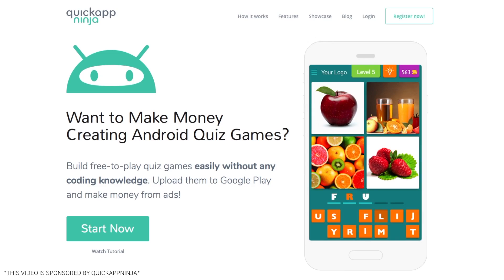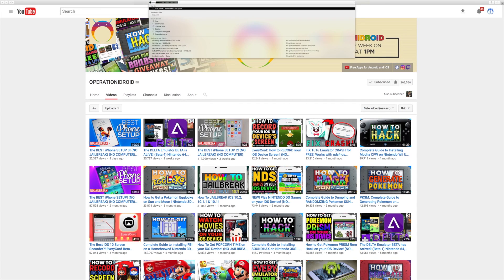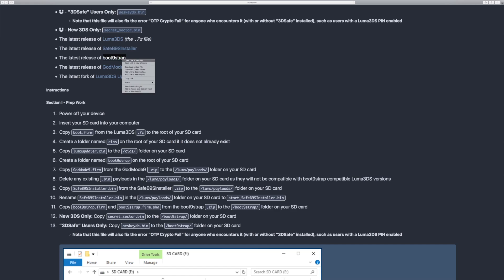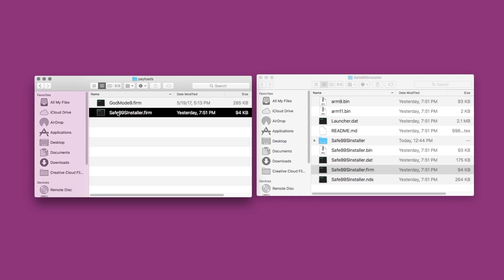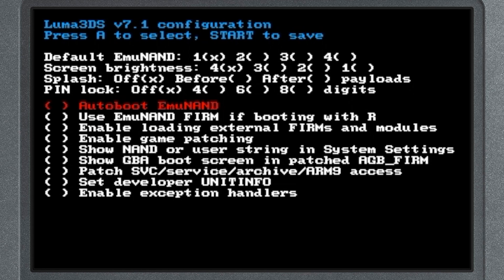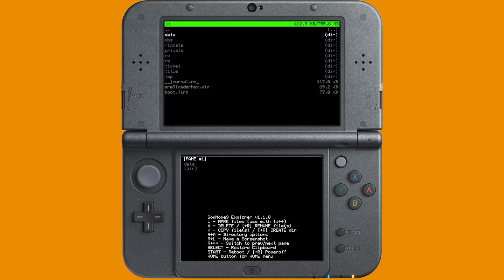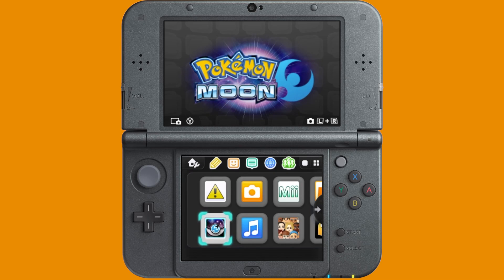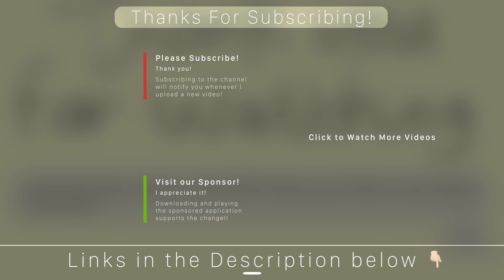COMPLETE GUIDE to UPGRADING to boot9strap CFW from A9LH on Nintendo 3DS - 11.4 and below! (B9S)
Learn how to update your CFW 3DS to the new and improved boot9strap from Arm9LoaderHax running firmware 11.4 and below. Works on Windows and Apple (Mac) computers. [ SHOW MORE FOR LINKS AND MORE ]

[DOWNLOAD LINKS]

Download Discord on your computer or smartphone and go to the 3DS Homebrew Discord Server

Nintendo 3DS is Owned By Nintendo.
This video is owned by  OPERATIONiDROID, unless images/music specified in above description.